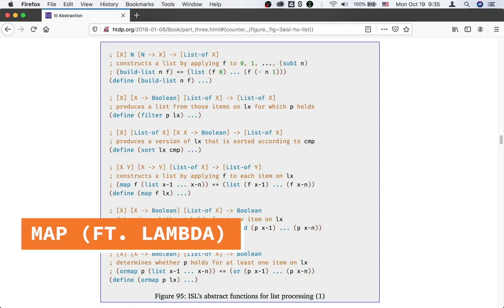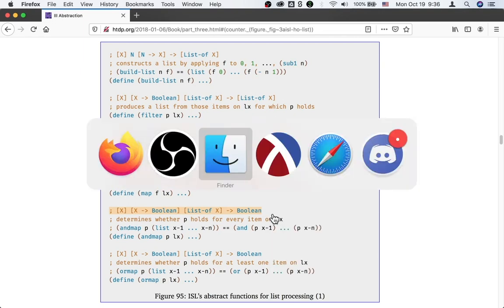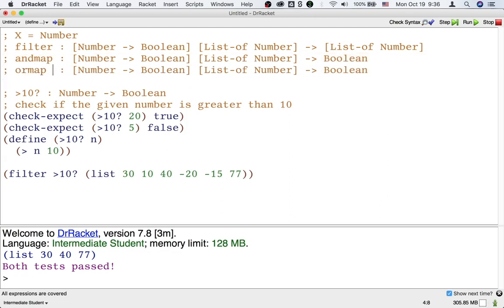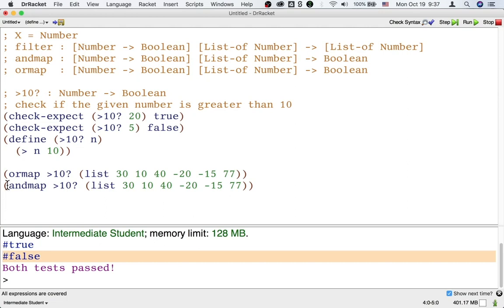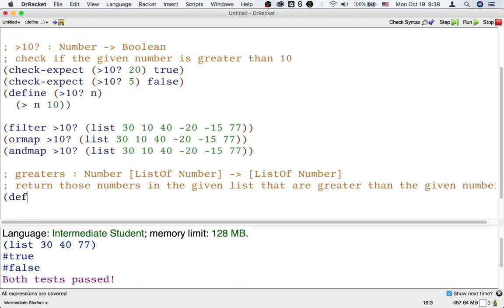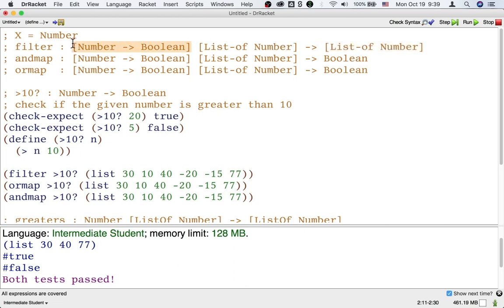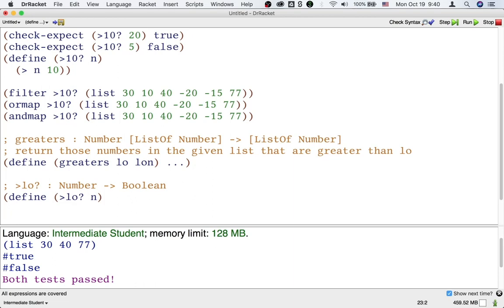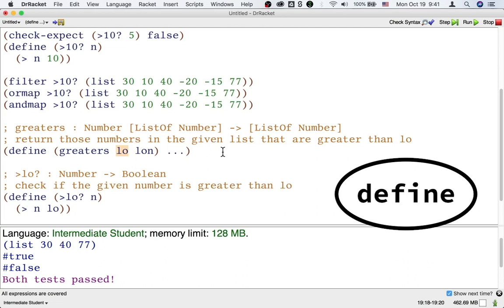(What is X and what is Y?) map (ft. lambda)